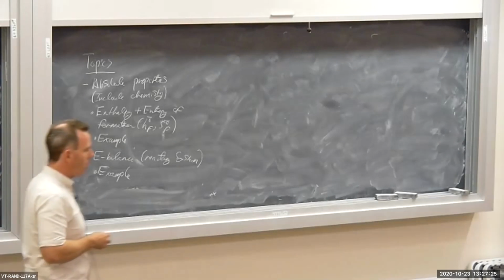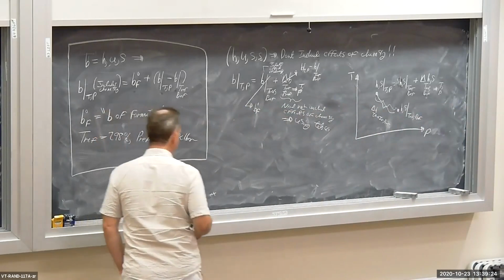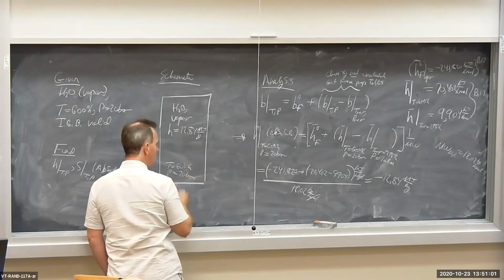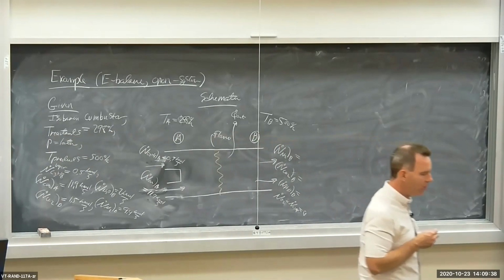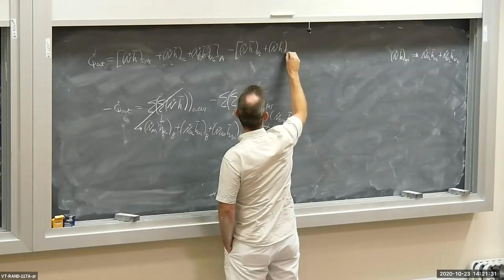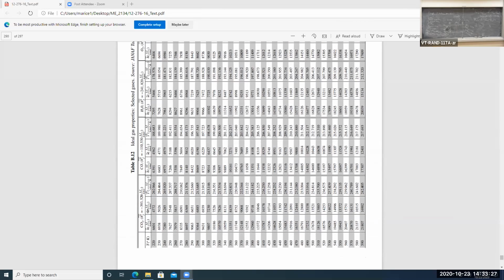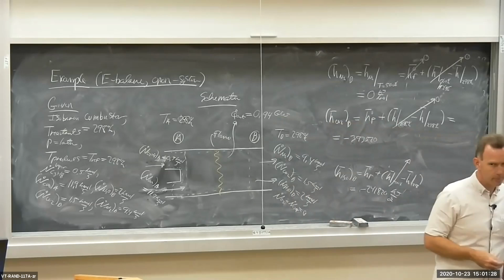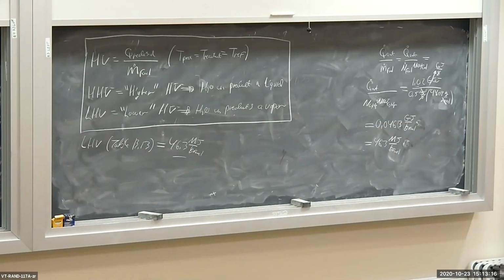ME 2134 Lecture 41